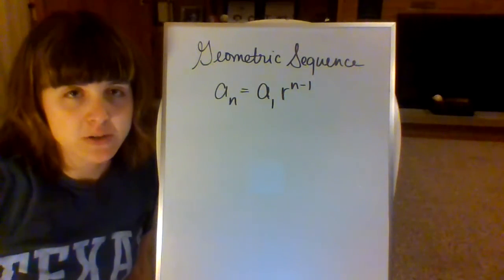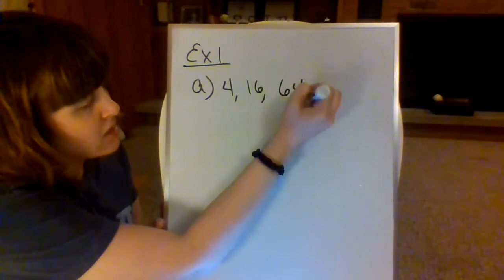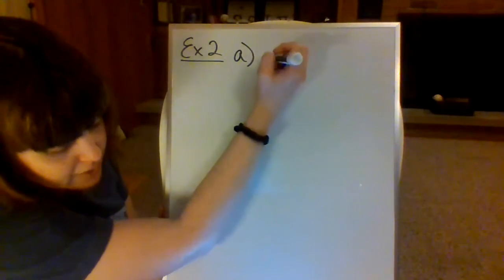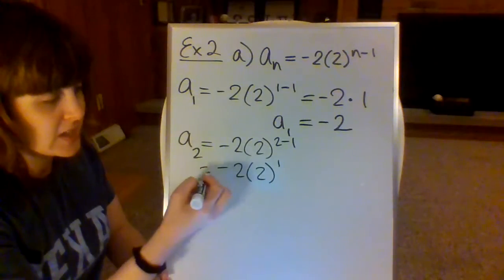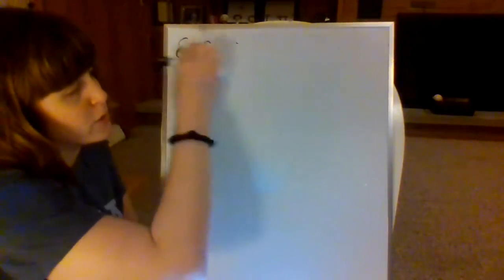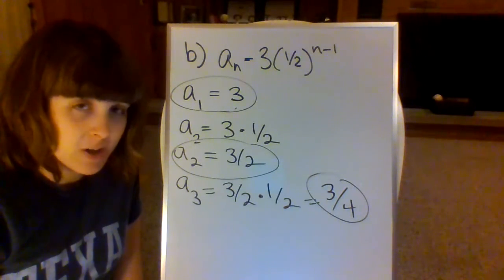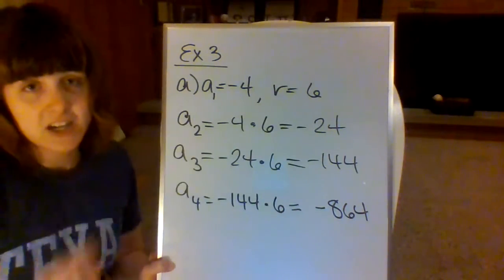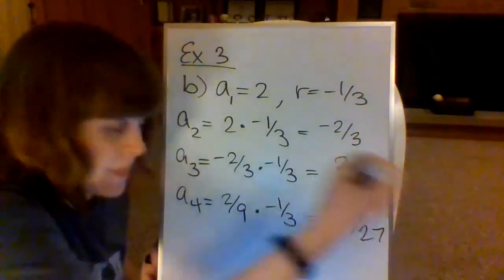4/8 Wed - Calc: Lesson 9.1 Geometric Sequences